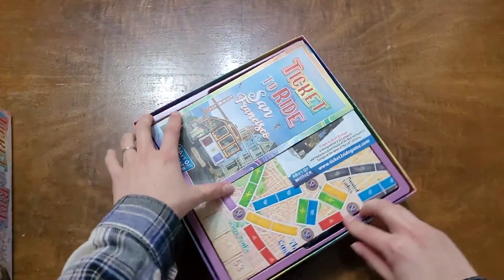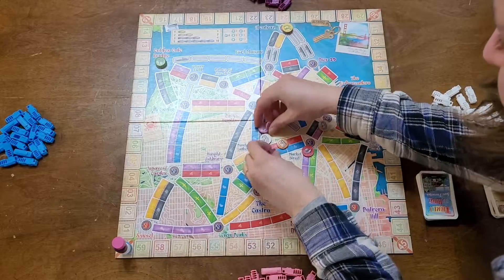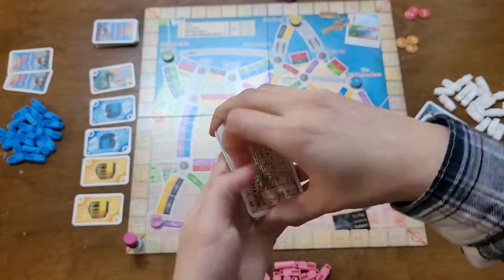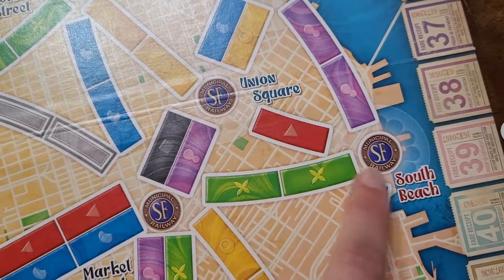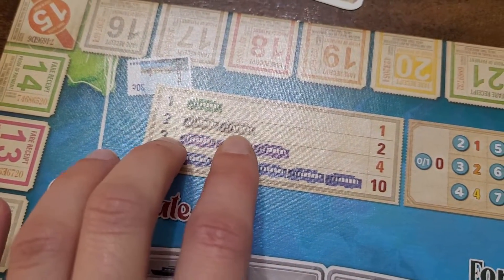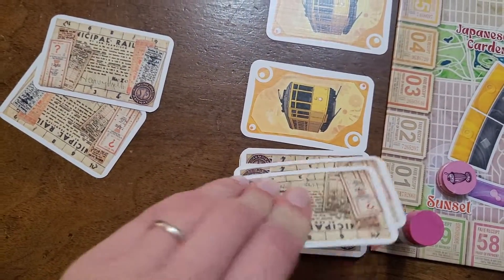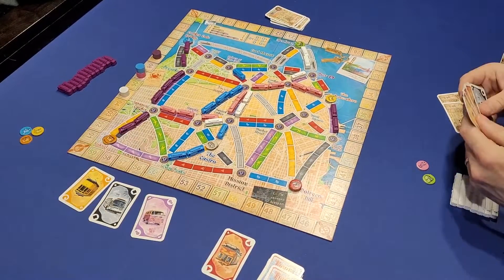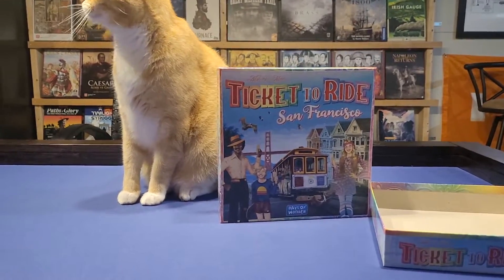🚋Ticket to Ride🎟: San Francisco - Set up and How to Play [Board Game]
"In this fast-paced Ticket to Ride, players race one another to visit the most iconic locations of the city, and collect souvenirs along the way. The elegantly simple gameplay of this stand-alone version of Ticket to Ride is deal for both beginners and seasoned players."

Not feeling San Francisco? There are many different locations to explore with the Ticket to Ride franchise. Check out the options on the Comic Hunter